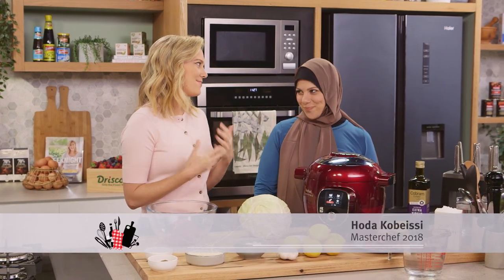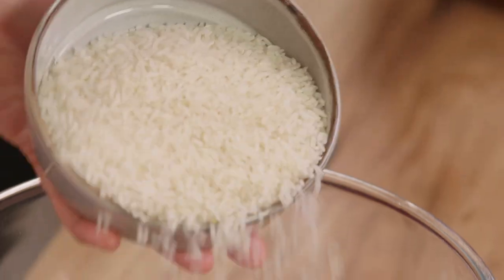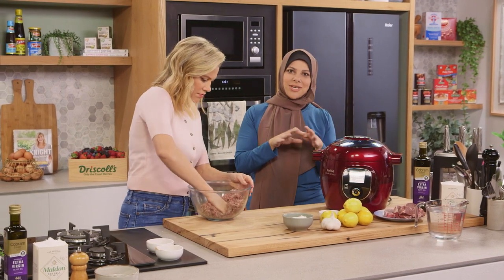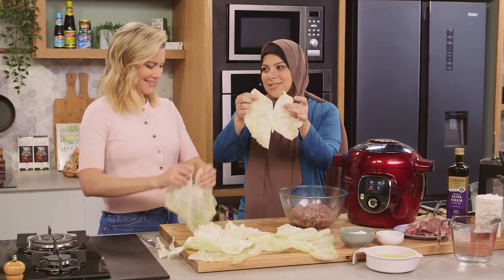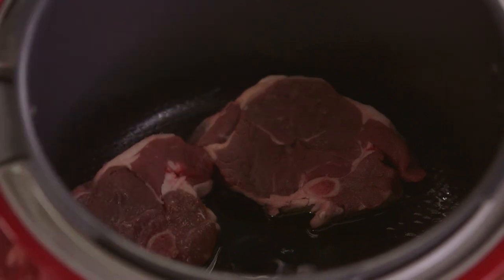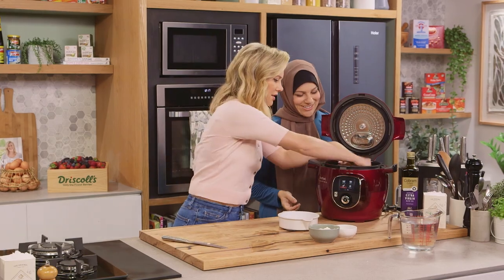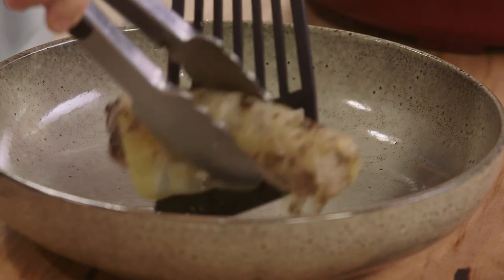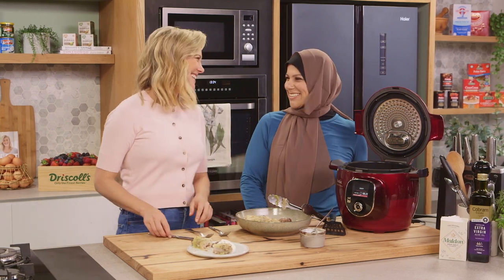Malfouf Mehshi: Stuffed Cabbage Rolls S10 Ep1